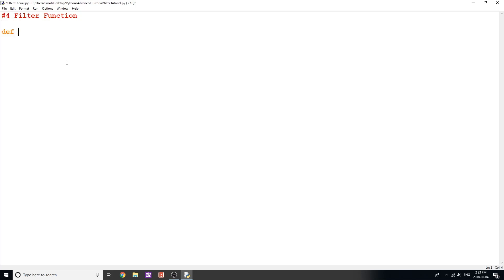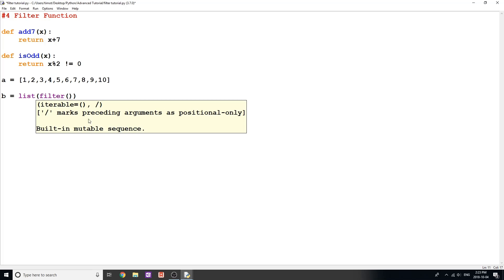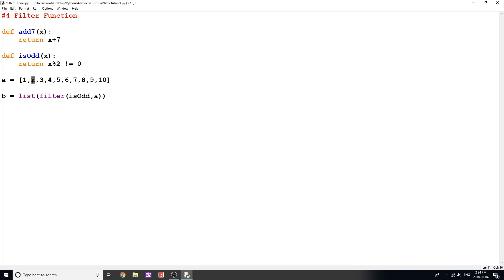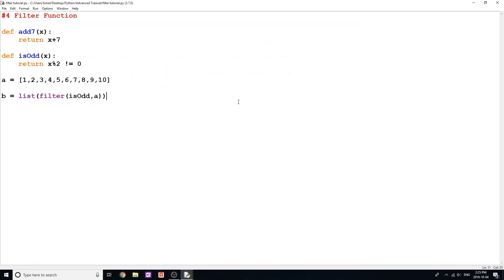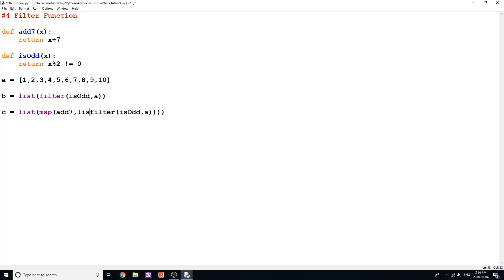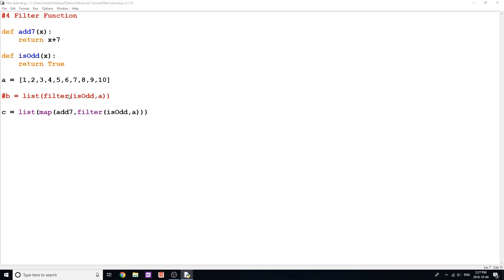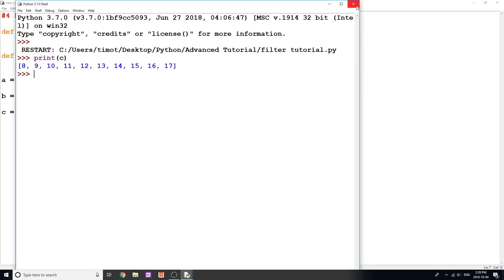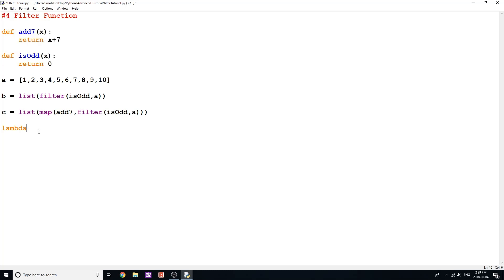Intermediate Python Tutorial #4 - Filter Function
Today's Topic: filter() function, the filter function is very similar to the map() function shown in the previous video. It takes again, two arguments (function, iterable) and applies the function to all of the items in the iterable. If the function returns a True value then that item will be added to a new list.

In this set of videos I will be explaining more advanced programming concepts and showing you intermediate-advanced tools that you can use in python. A lot of these tools will help you to solve problems/code more efficiently and will save you a ton of time!

Future topics:
5. Lambda Functions
6. Intro to Collections
7. Collections: named tuple
8. Collections: deque
9. Collections: orderedDict
10. Collections: defualtDict
11. docstrings

Bitcoin: 1PbkAYLFaJBgjbKn2ptGyBz65xWN8hJgBU
Ethereum: 0xdd42dbbdba60f7163fc7a840e189474b6e8bfcad
Ripple: rD4arM9CVjQWqi8f1kxdpCgkCgEkqBgtud